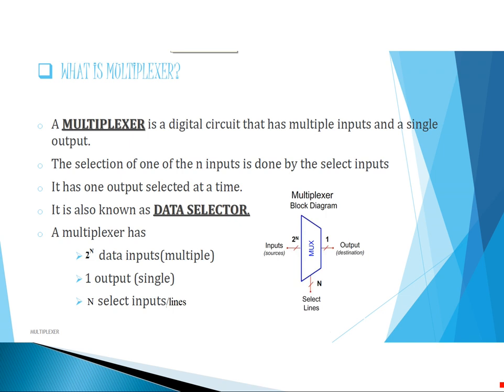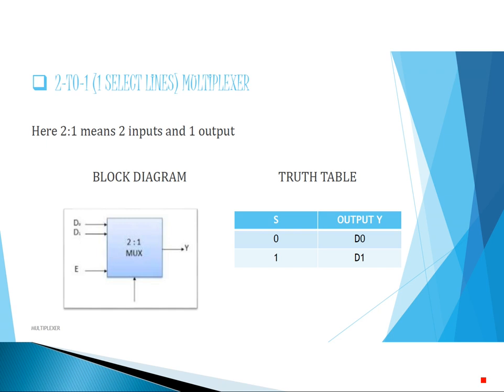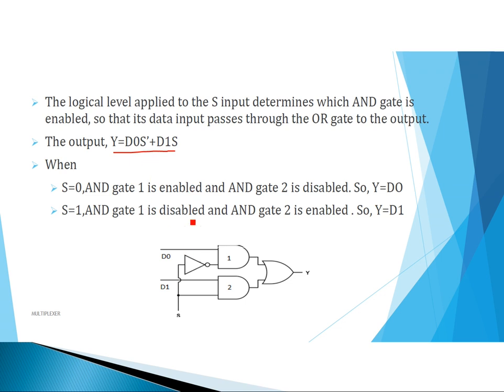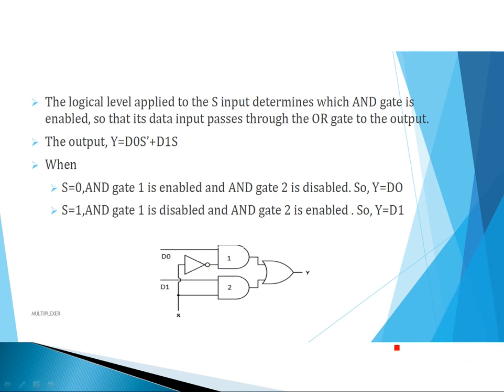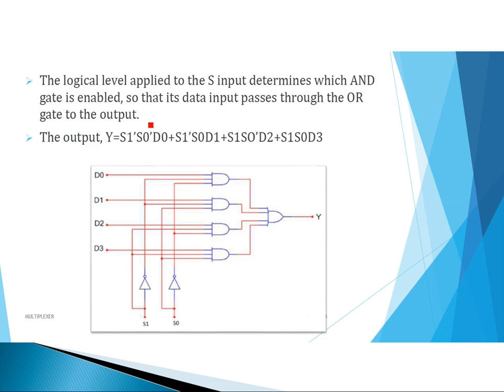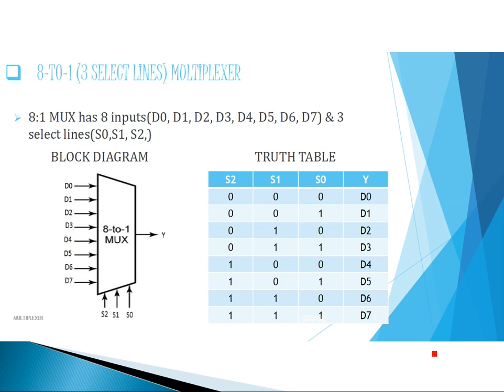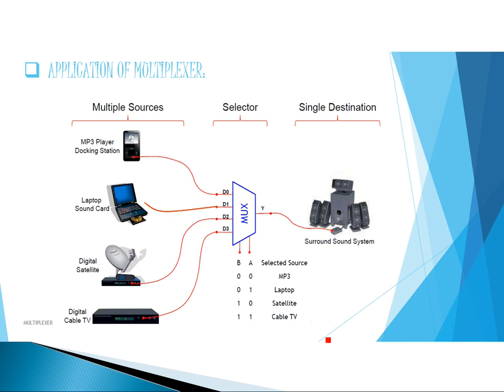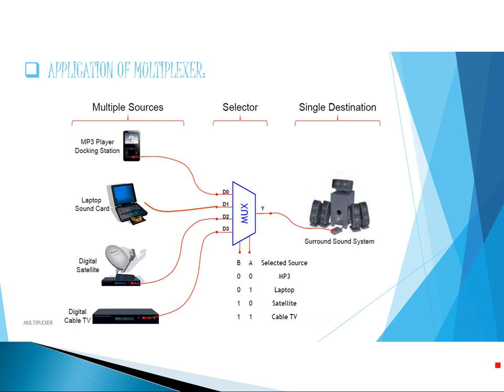Multiplexer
Multiplexer-Types of Multiplexer